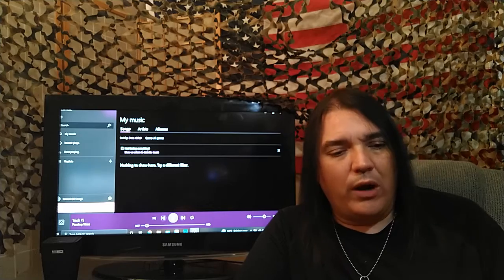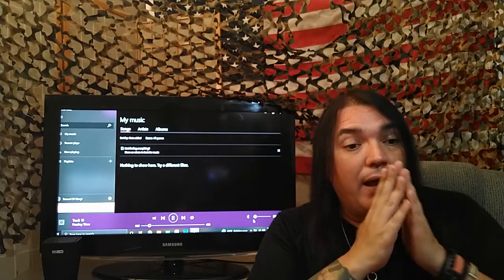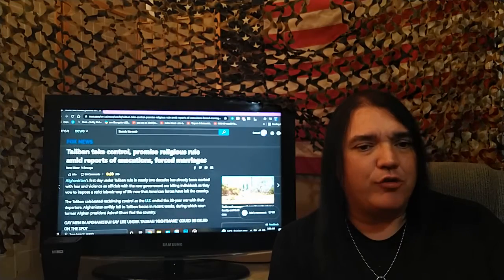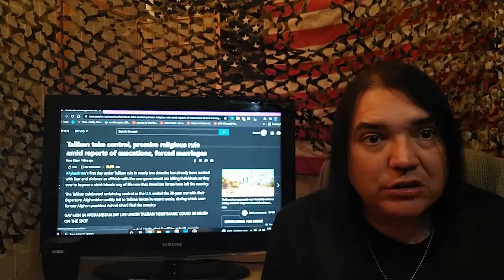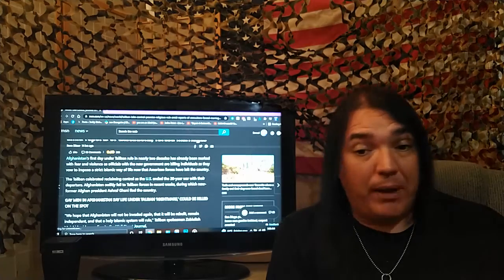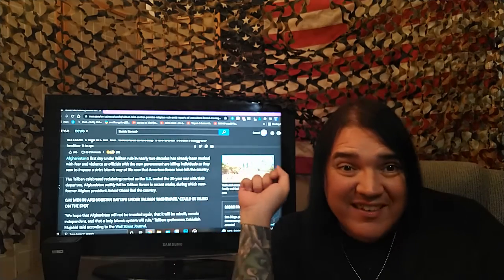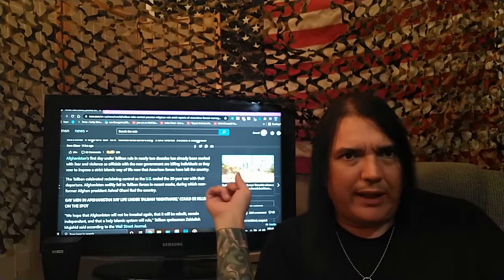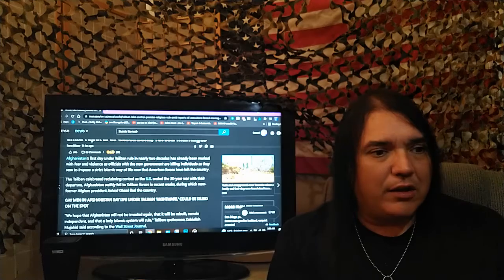Taliban Ships Forced Wives/Sex Slaves IN COFFINS To Other Nations! - THE CORRECT VIEWS 09/01/2021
Groveling Joe trusted the Taliban to keep their word as it pertained to women and their treatment. The outcome?
    WOMEN ARE BEING MAILED IN COFFINS!
~Sam
P.S. This must not be odd since they dress their women like crapes to start with.